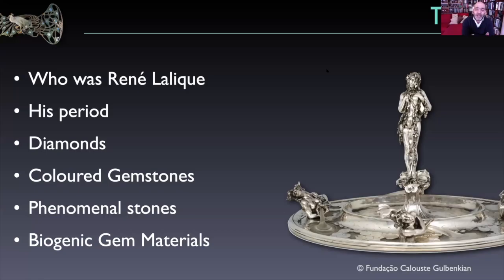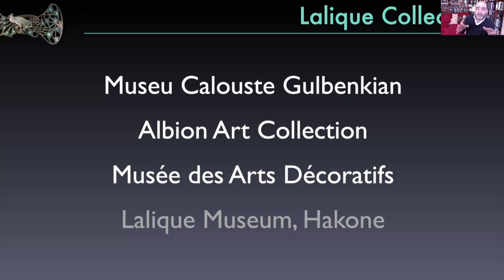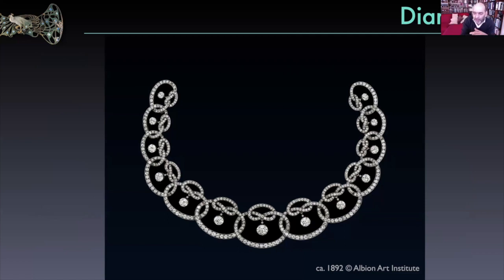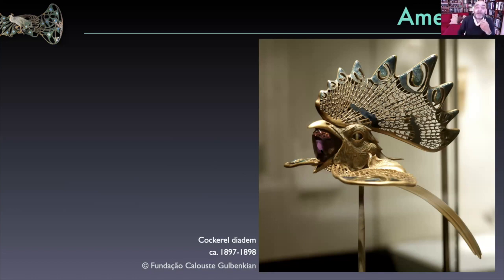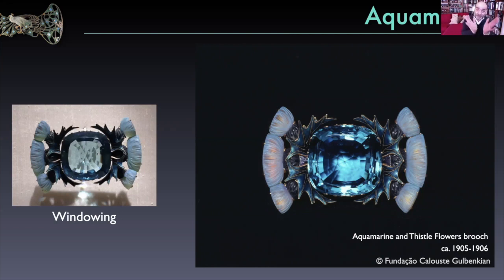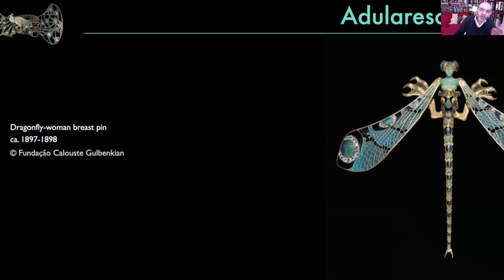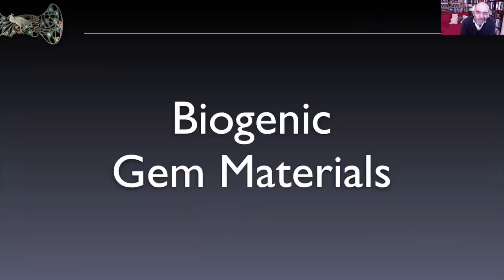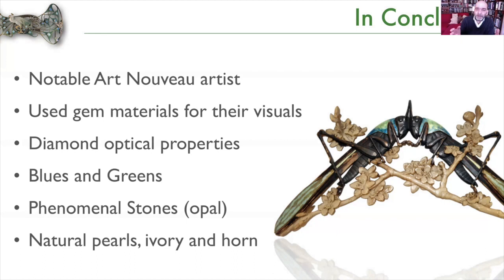René Lalique, a Gemmologist's Perspective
The 5th Home Gemmology webinar held during the covid-19 lockdown period with the support of CIBJO - The World Jewellery Confederation, is on a gemmologist's perspective of René Lalique jewellery. The discussion will be essentially around the gem materials used by famed French Art Nouveau artist, illustrated mostly with the vast collection housed at the Calouste Gulbenkian Museum in Lisbon, Portugal. His choices from coloured gemstones to biogenic gem materials, diamonds and glass, are related to the available sources at the period when he created his masterpieces in the late 1800s to the early 1900s.

This video was edited from the recordings made on April 3 2020 during COVID-19 lockdown period.